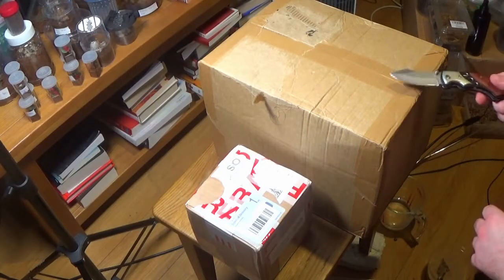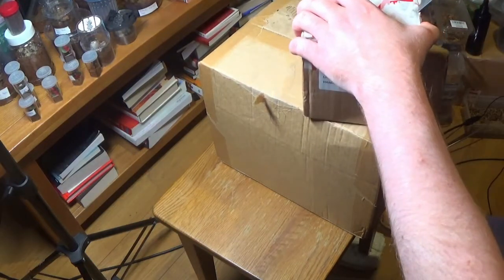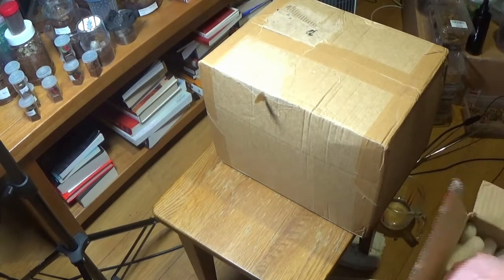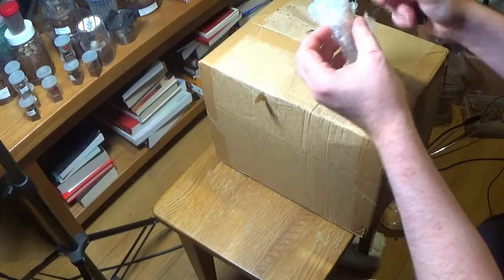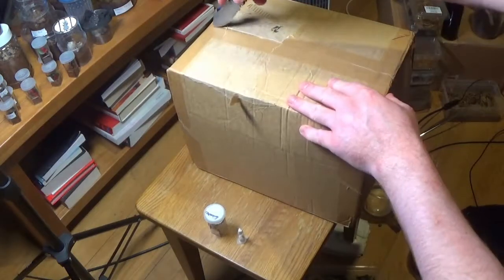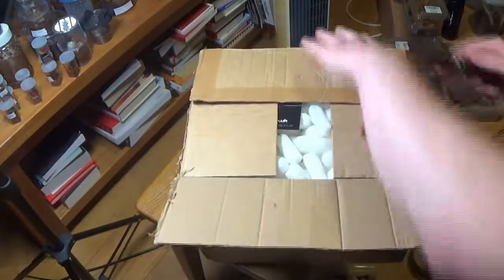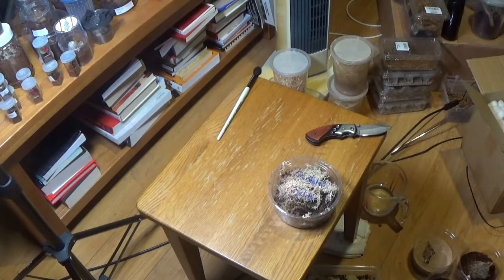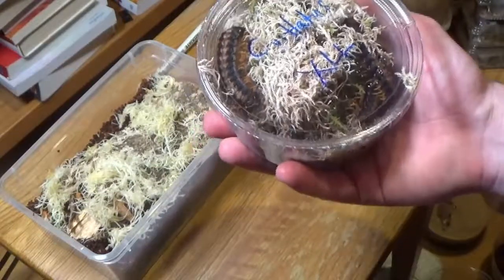Unboxing A Sand Spider and Armoured Millipedes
This is an unboxing from So Many Legs and the Spidershop, I have got a sand spider, linothele fallax, Idiothele mira and some Armoured Millipedes.  thanks to the guys from spidershop and So Many Legs.